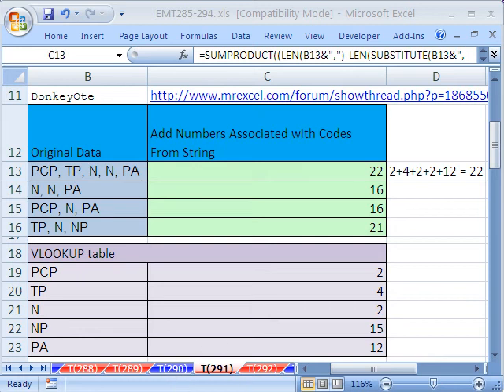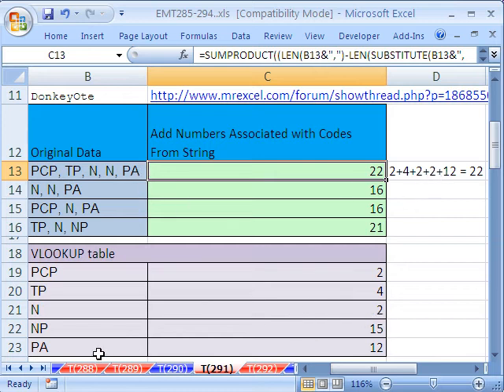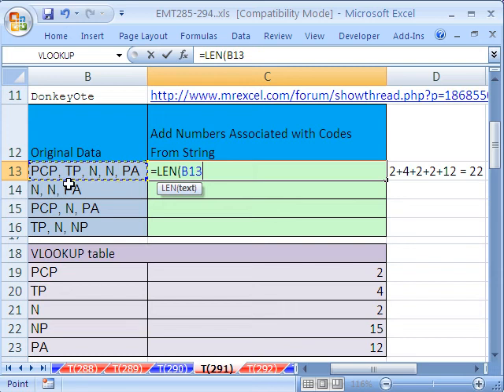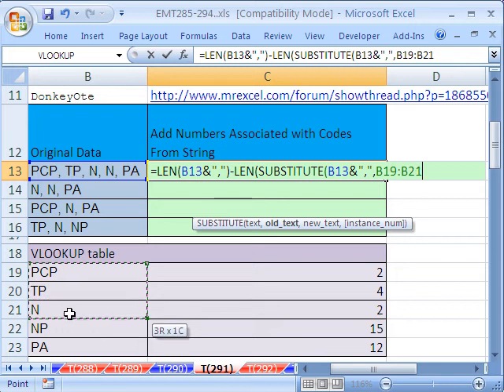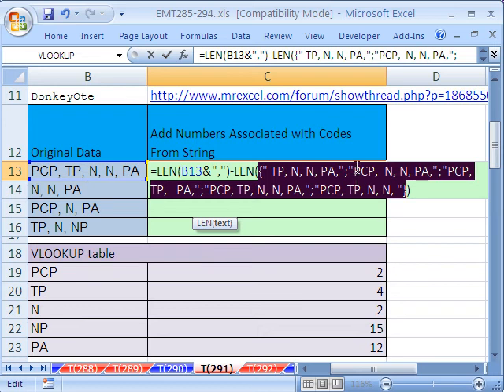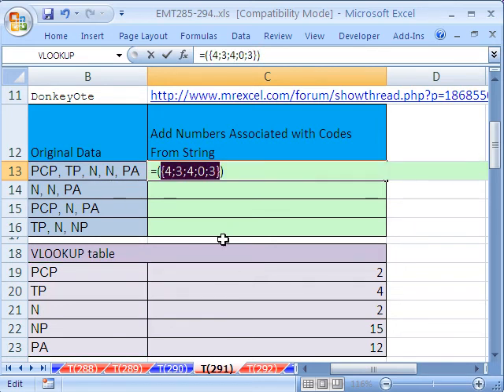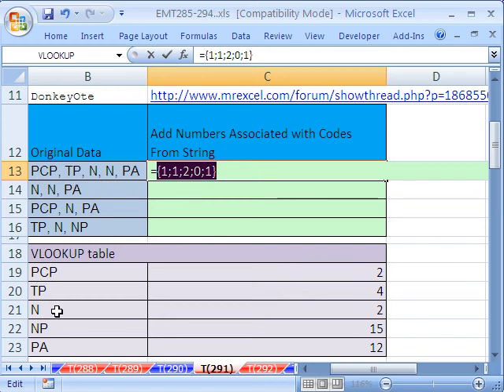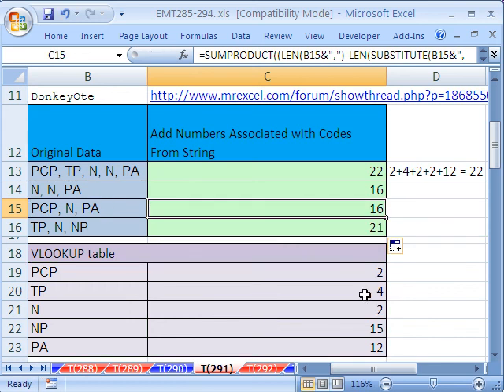Excel Magic Trick 291: Add Nums Associated w Codes From String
See how to count and then add values associated with codes from a column of text strings. For example: If we are counting PCP in this list: {"PCP, TP, N, N, PA";"N, N, PA";"PCP, N, PA";"TP, N, NP"} we would want to get 2.
LEN & SUBSTITUTE functions Counting Tricks
See a formula that uses the SUMPRODUCT, LEN and SUBSTITUTE functions.